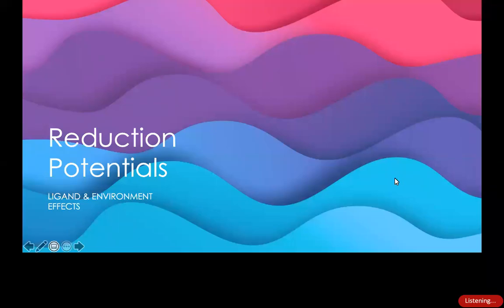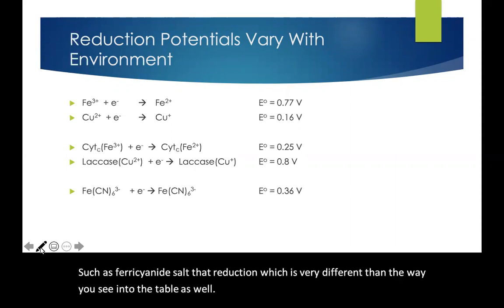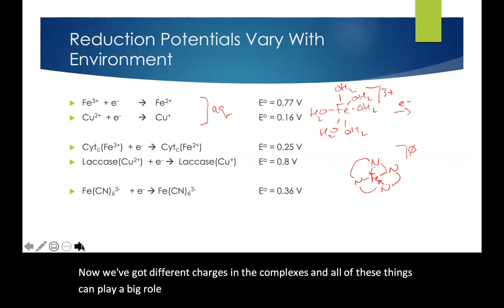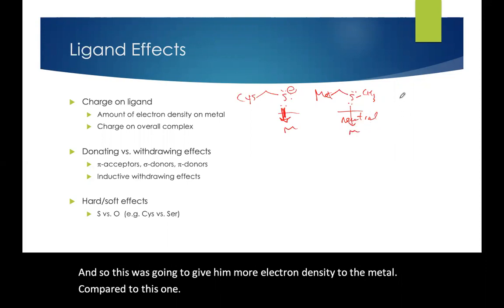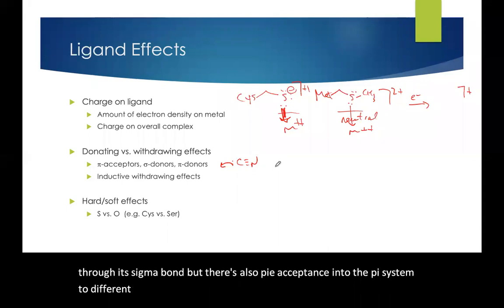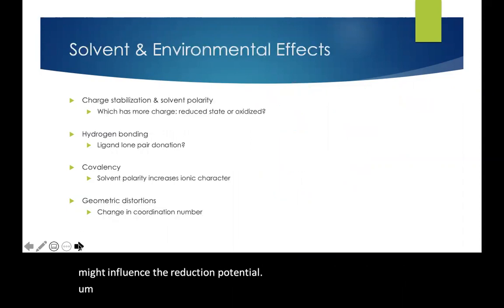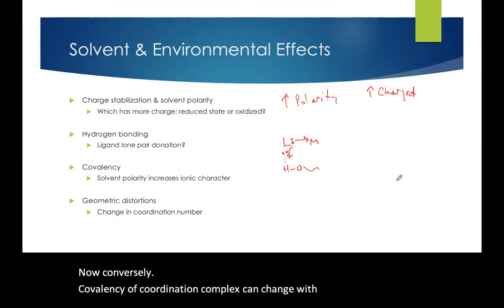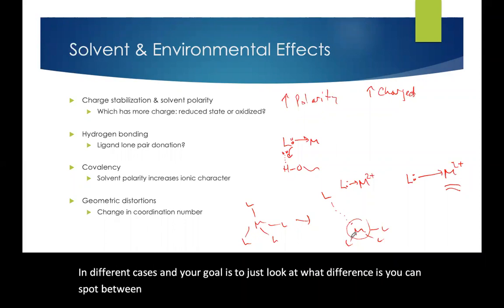Reduction Potential: Ligand & Environmental Effects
A few things to consider when comparing reduction potentials of coordination complexes, including coordination environment and solvent effects.